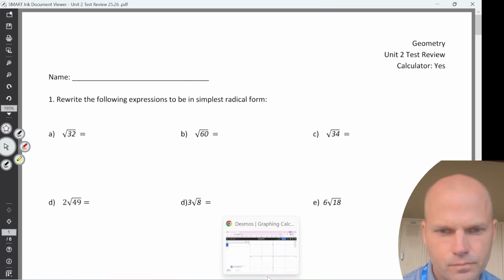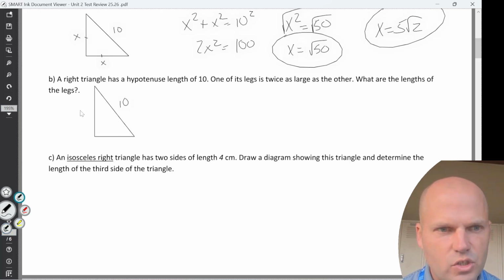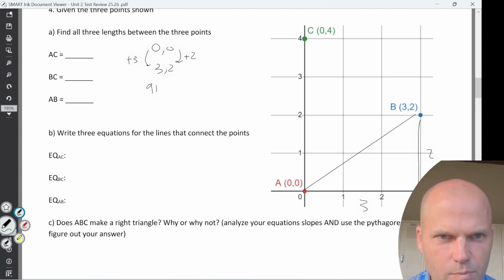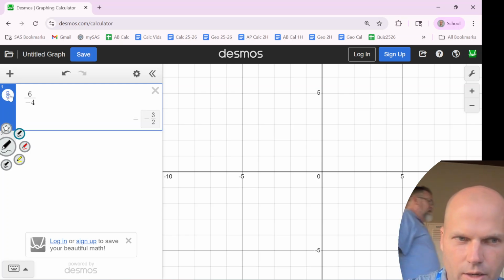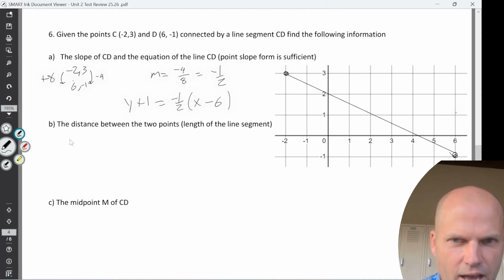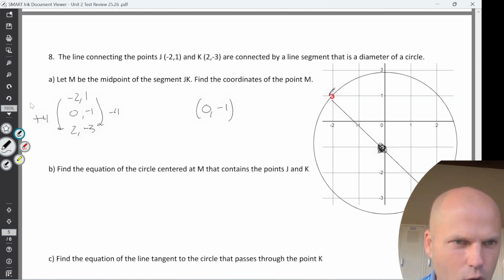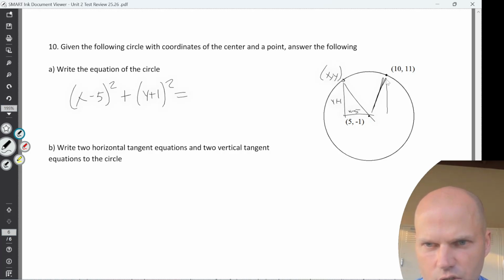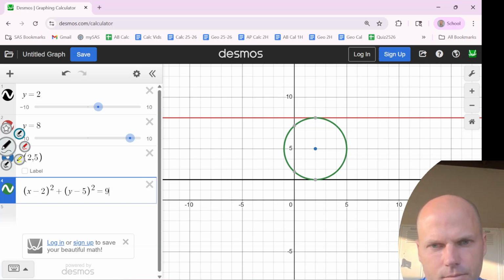Geometry - Unit 2 Review